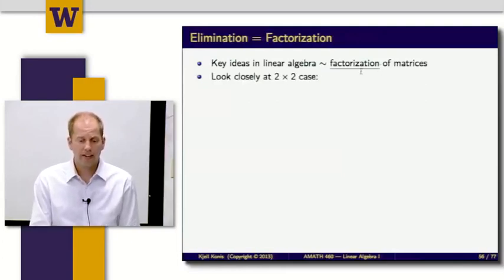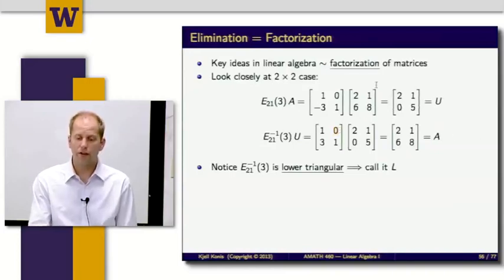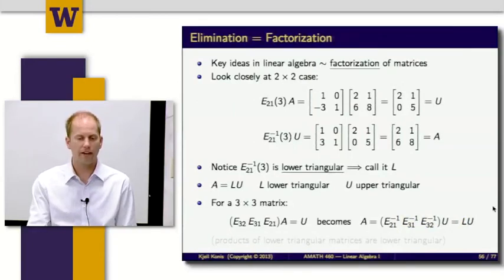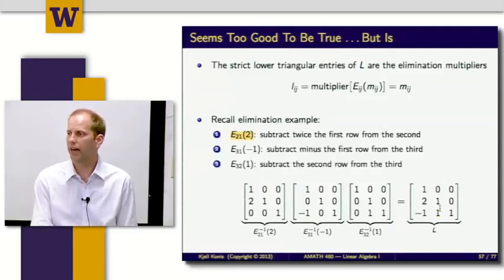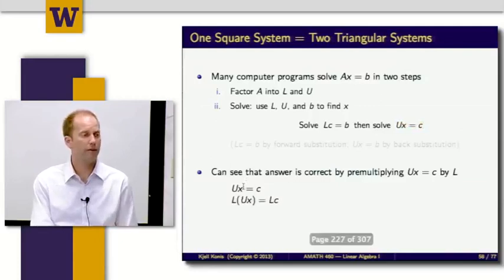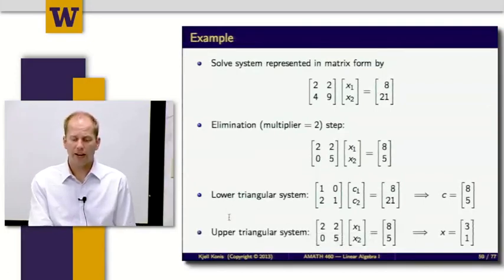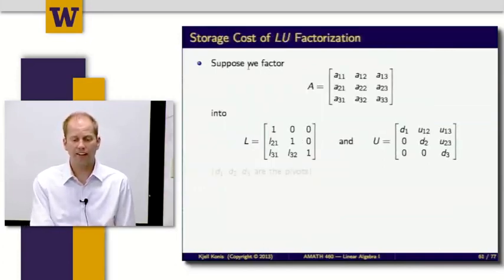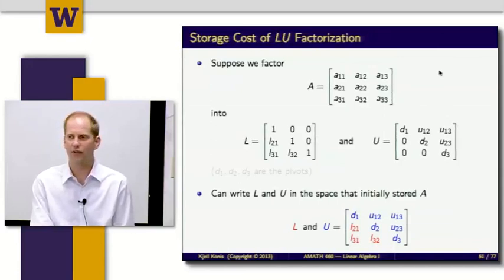Mathematical Methods for Quantitative Finance || 09 W5 8 Matrix Factorization 20 09